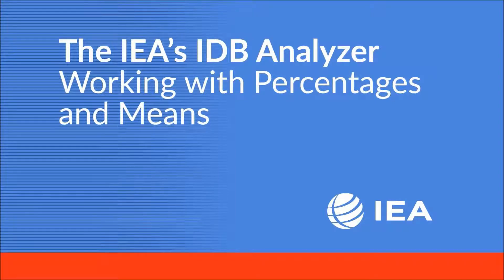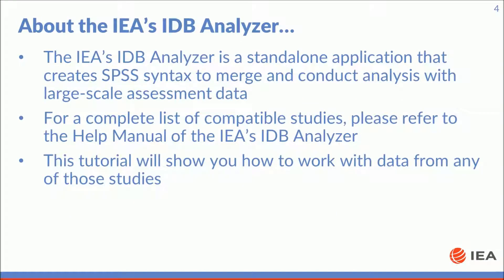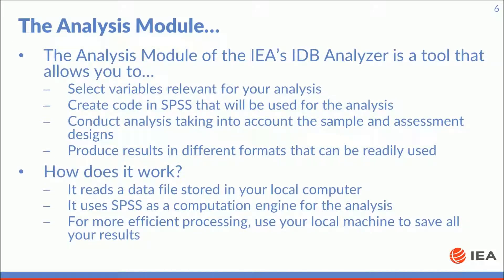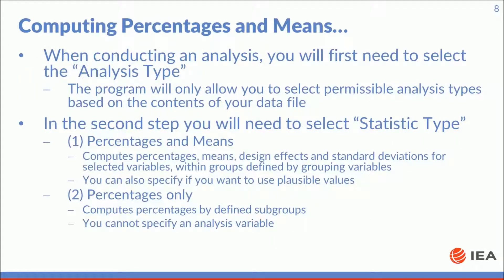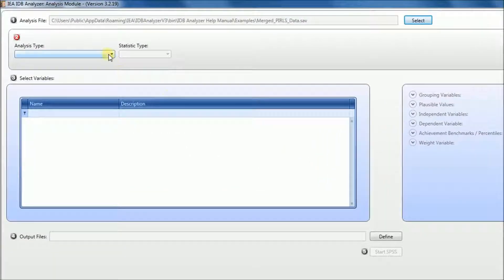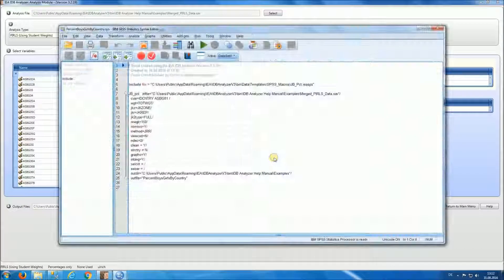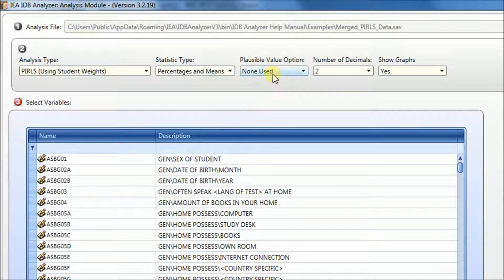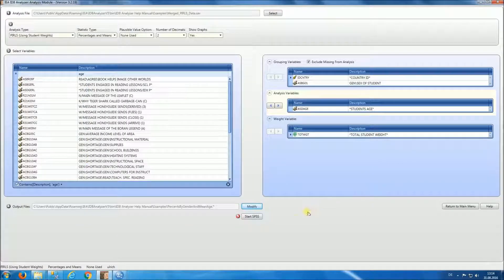The IEA's IDB Analyzer: Working with Percentages and Means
The purpose of this tutorial is to show you how to use the IEA’s IDB Analyzer to compute percentages and means.